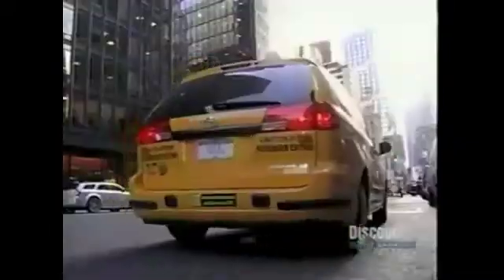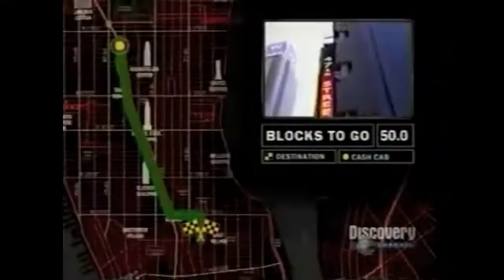cash cab physics